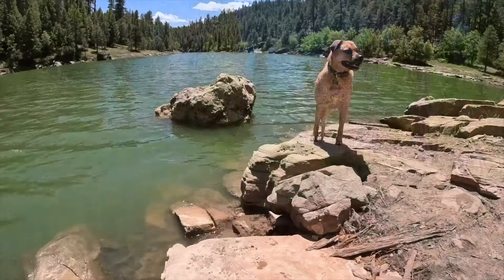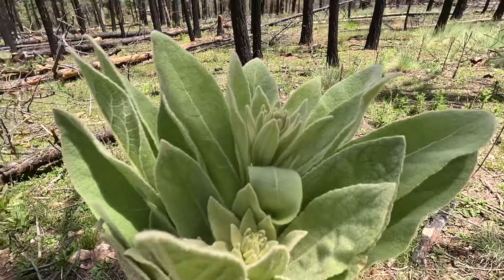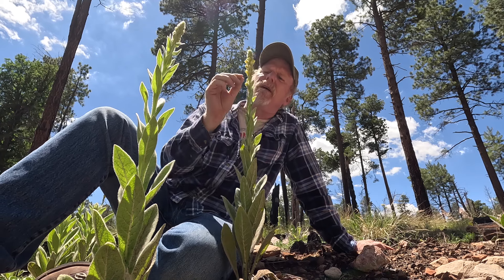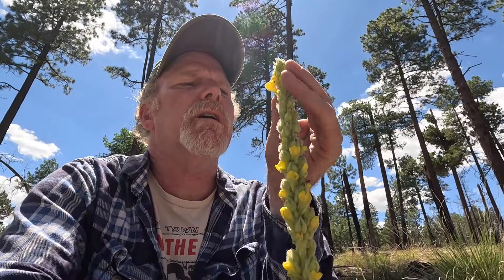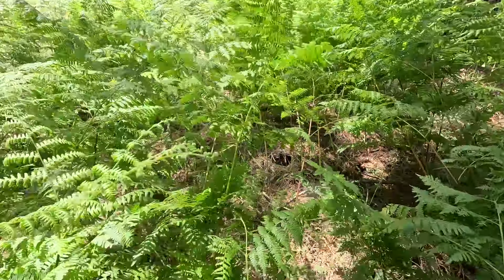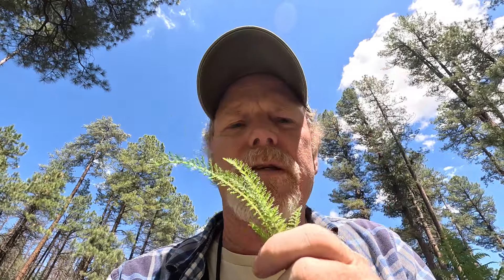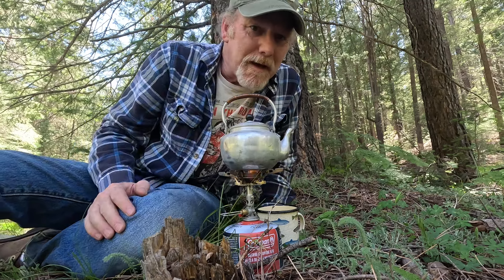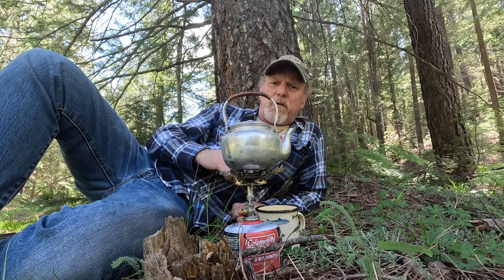Mullein Tea for a Cough!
Mullein wild bergamot yarrow heal all